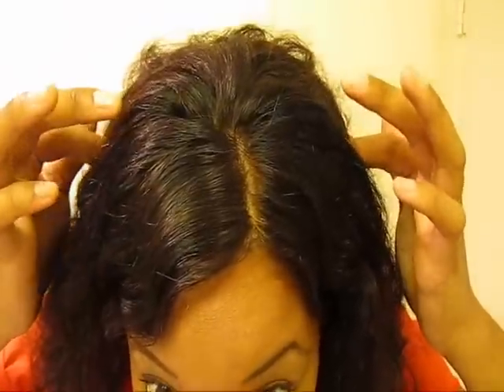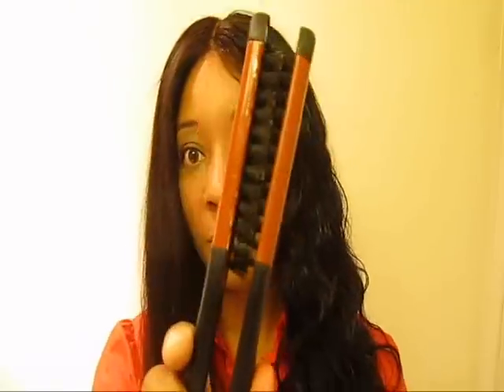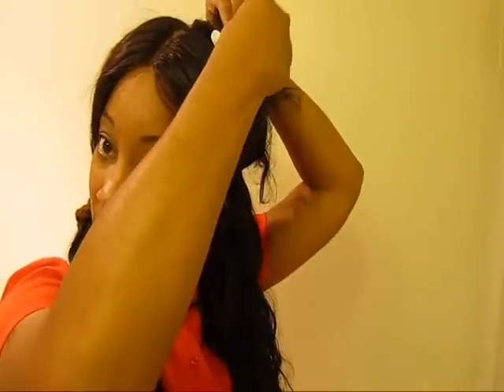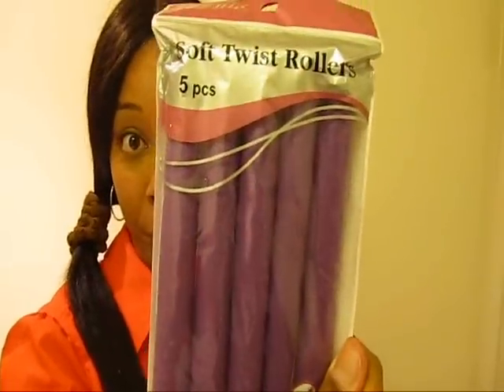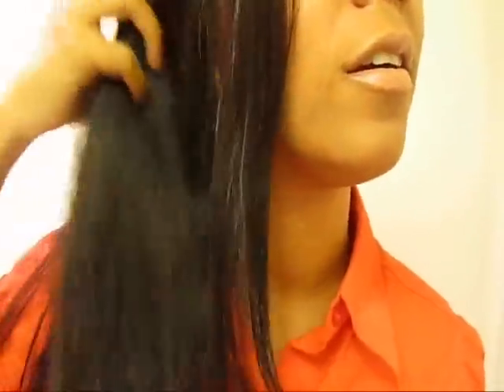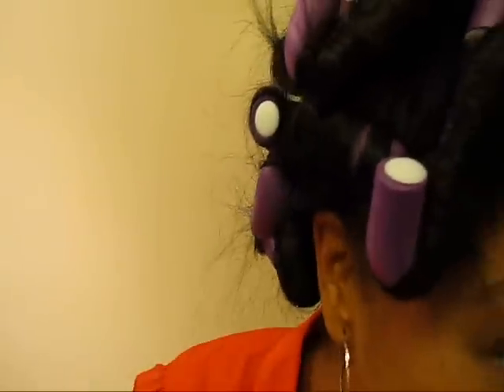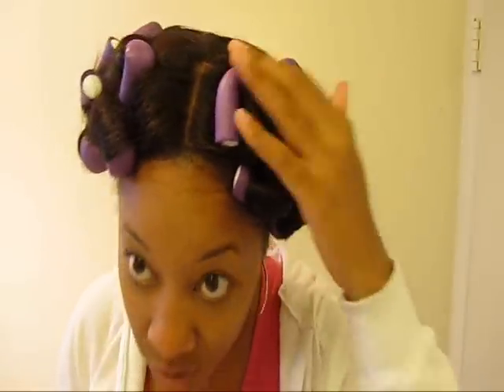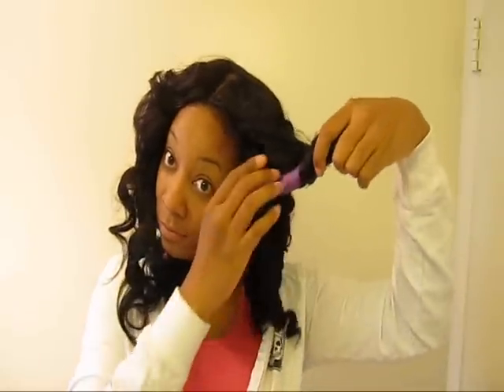☀ Experiment: Arjuni Wavy B BOSSY Wig™ Wet & Dry Rollerset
Hair I am wearing in this video is Arjuni Wavy B installed on a BOSSY Wig™.

I'm rocking my Arjuni Wavy B/2B BOSSY Wig™ (quickweave) to my friend's birthday party and I need some curls. I have flat ironed my hair on one side and wet it on the other to see which method will give me the curls that will work best for the evening. I left the rods in overnight and got gorgeous curls on both sides.

Items used:

Dry side
Marcia Teixeira Buriti Serum
Blow dryer
Flat iron
tension brush
Purple flexi rods

Wet side
tension brush
purple flexi rods